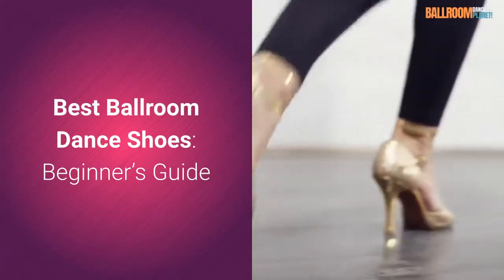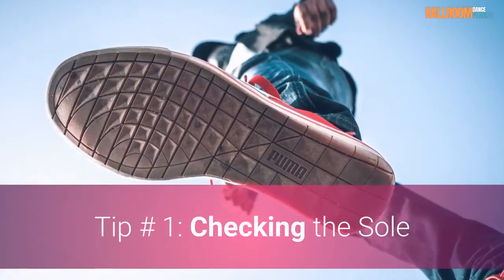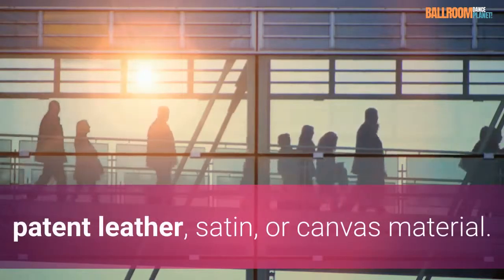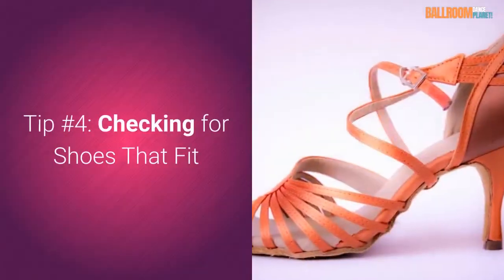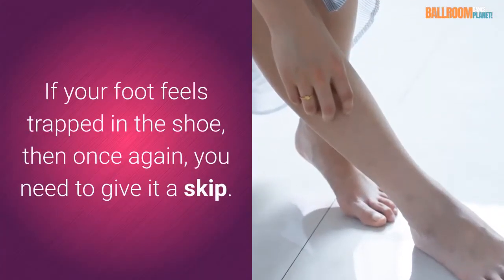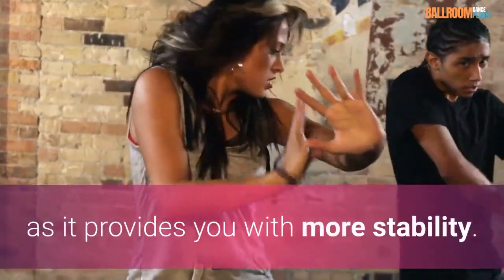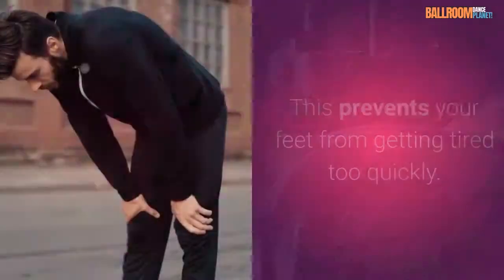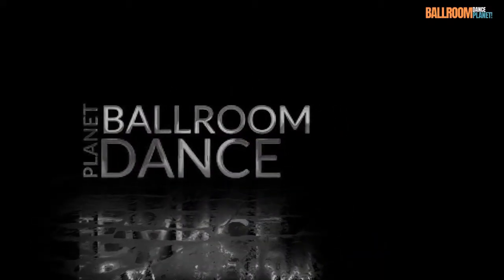Best Ballroom Dance Shoes: Beginners Guide Video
Best Ballroom Dance Shoes: Beginners Guide...

for video notes, related content, tips, and helpful resources.